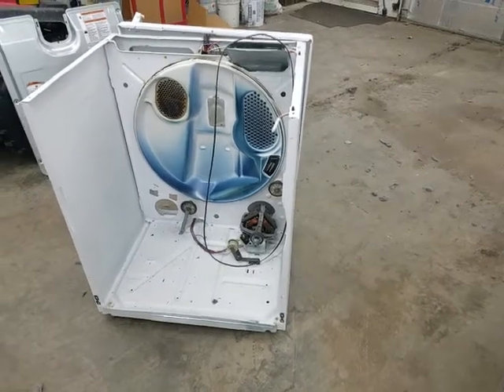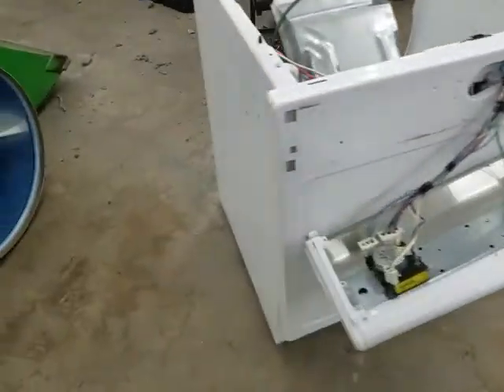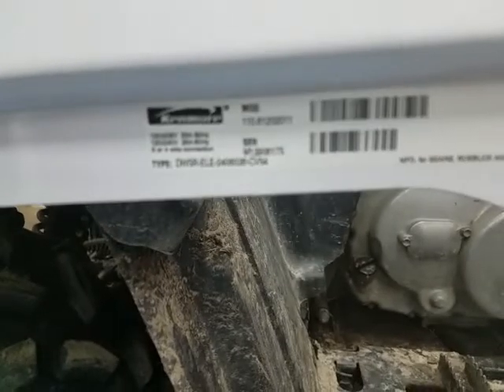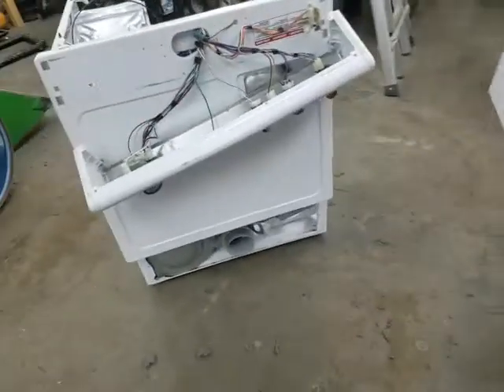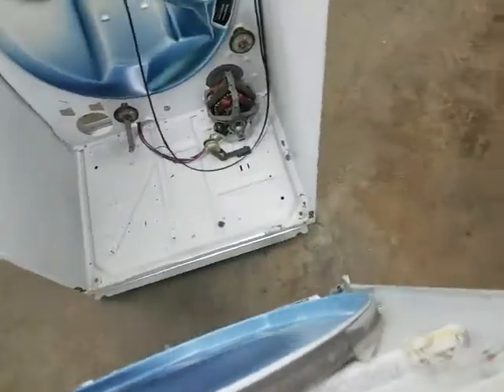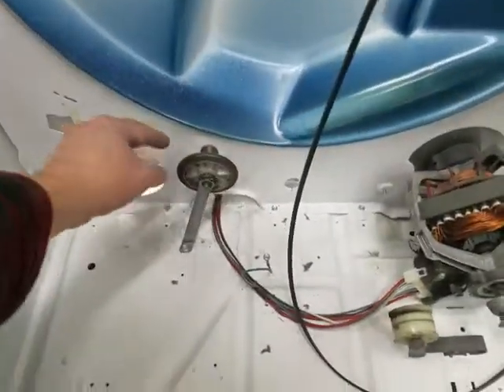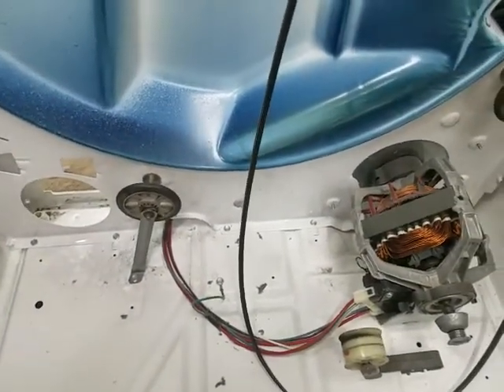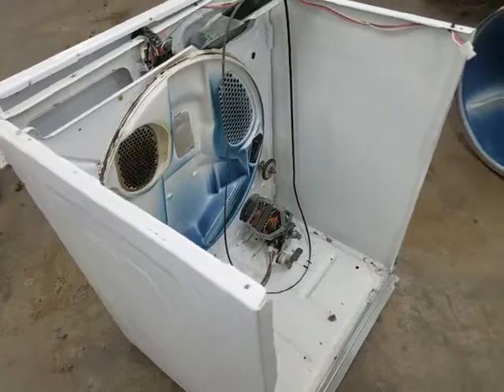Dryer noises while running. Easy fix.